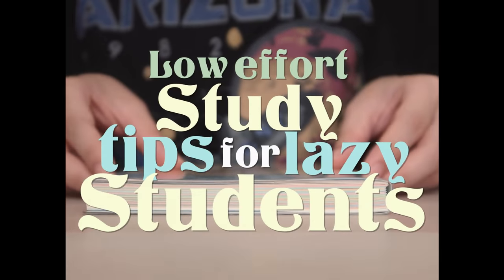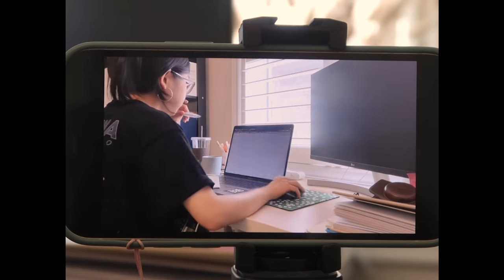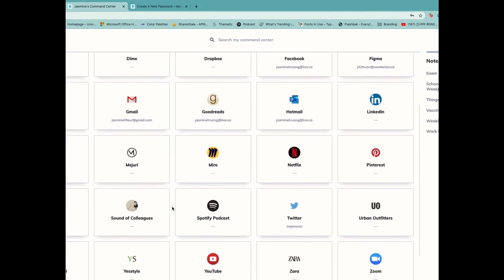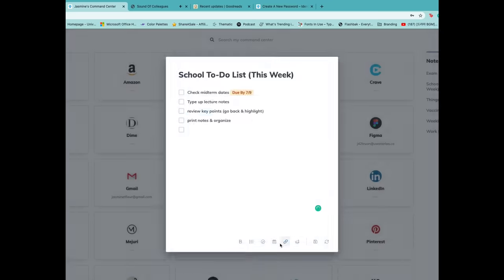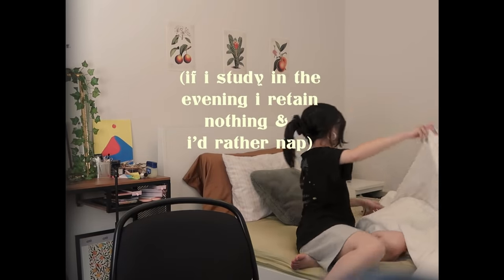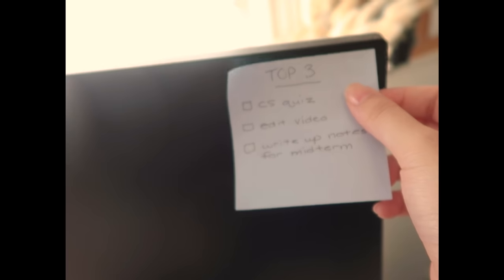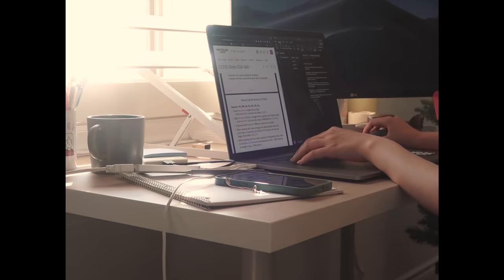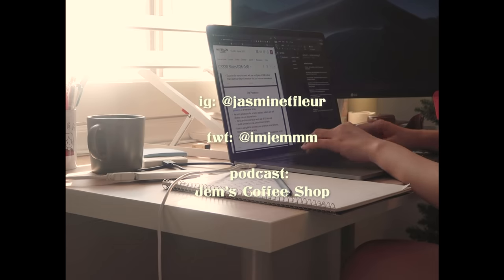✏️low effort study tips for lazy students!✏️